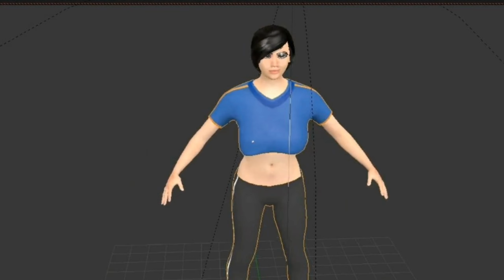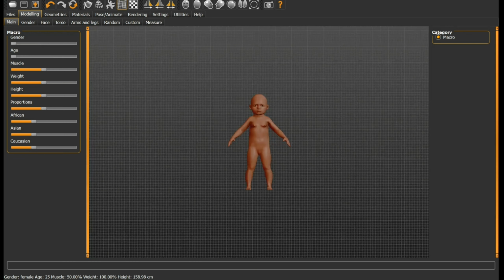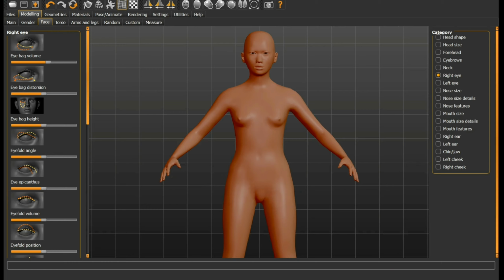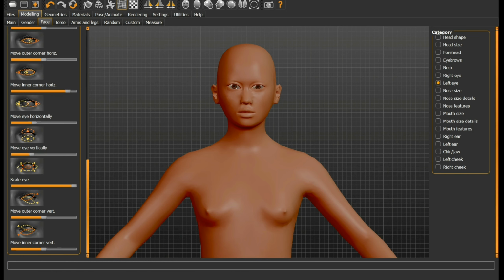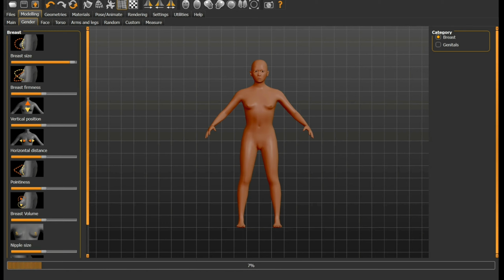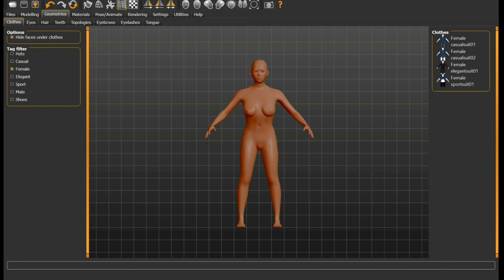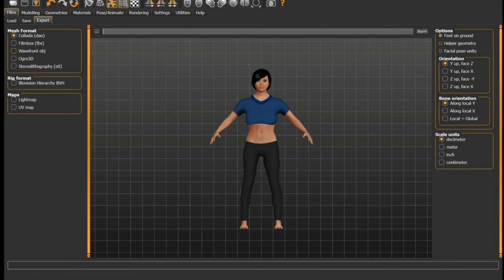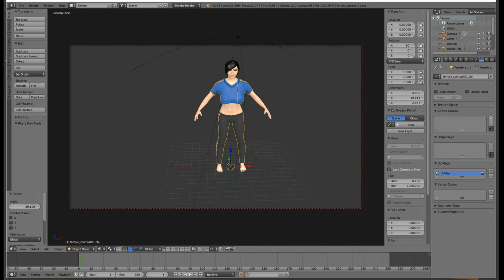How to make 3d character/how to make 3d character in blender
hi everybody
How to create 3d character for cartoon In blender